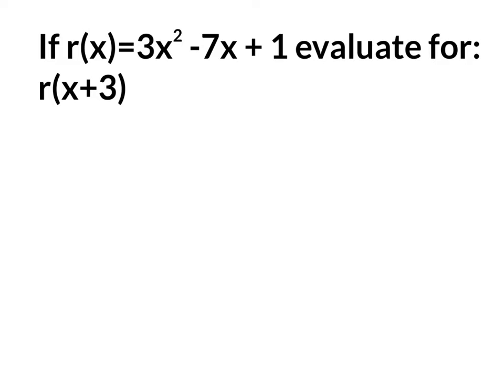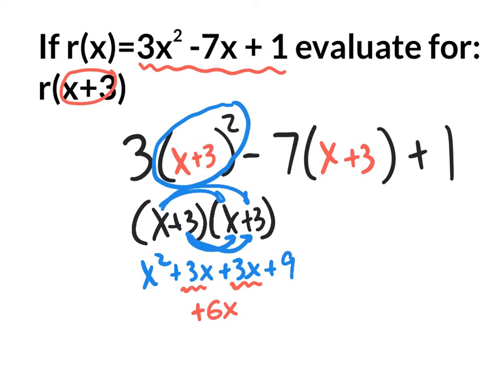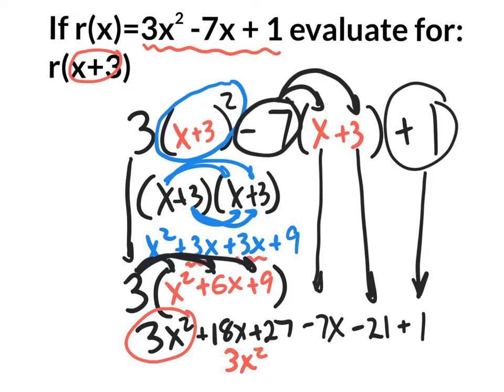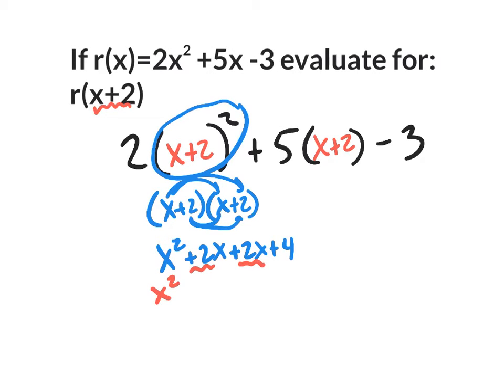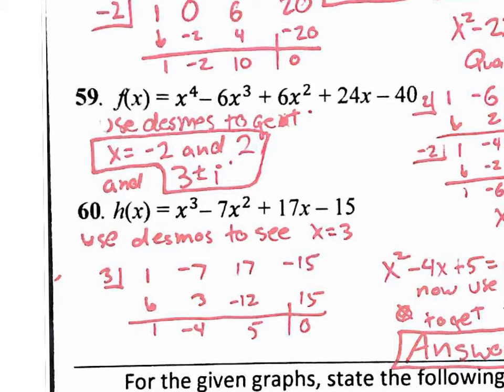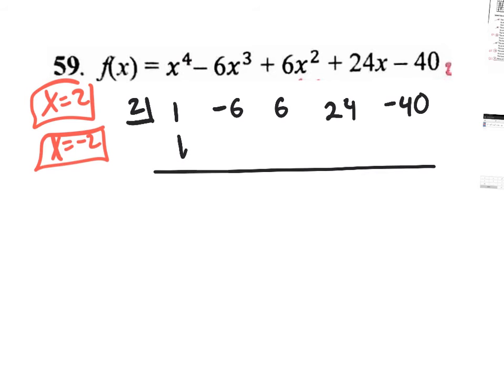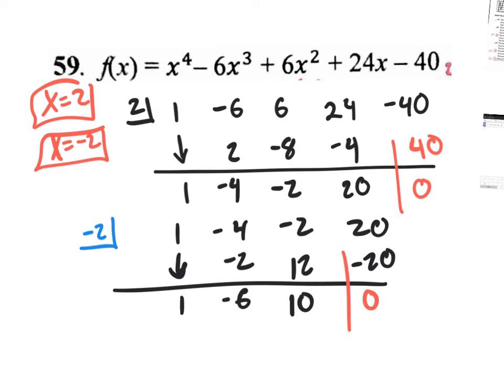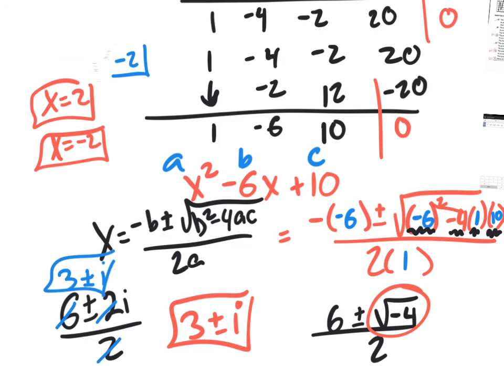Fall Final practice missing question